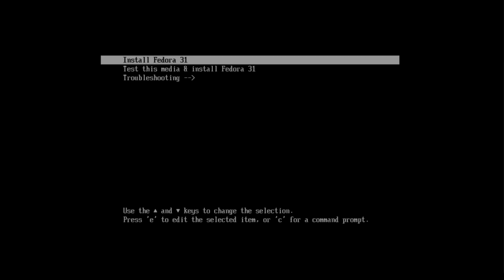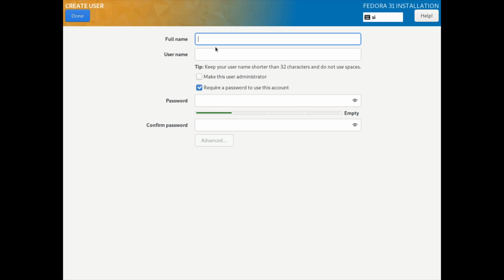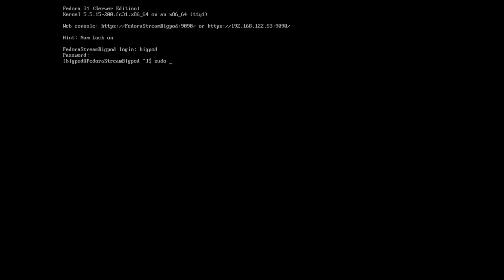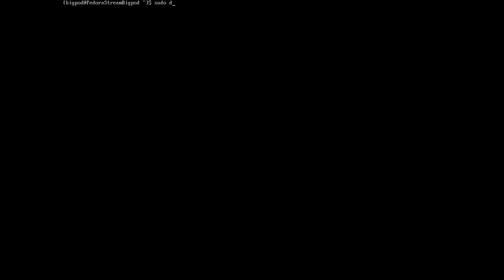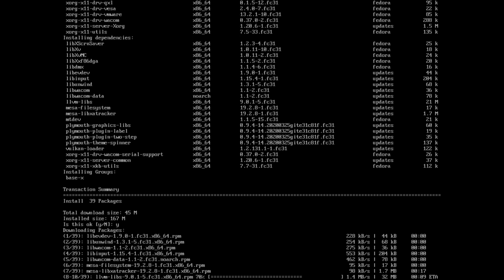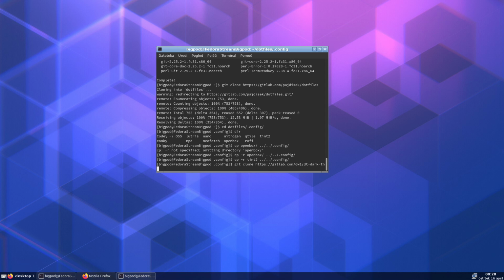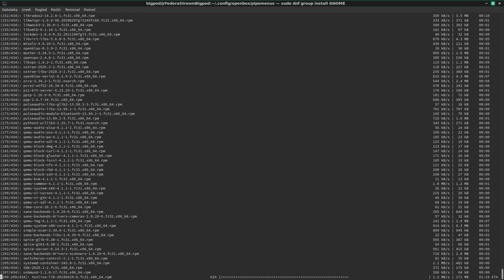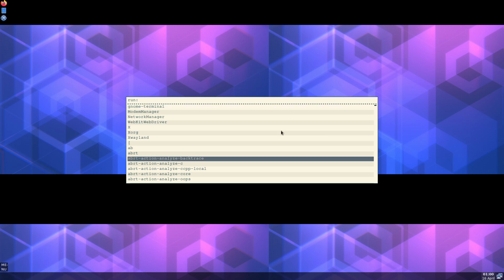From Fedora server to Fedora desktop with openbox